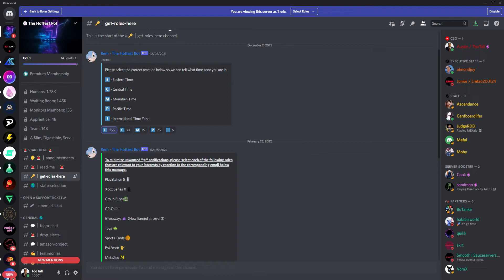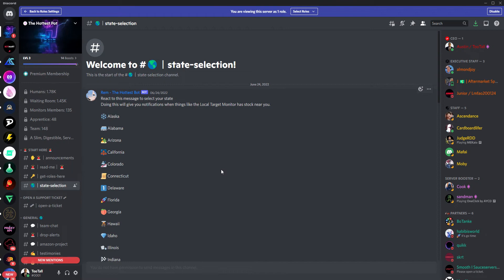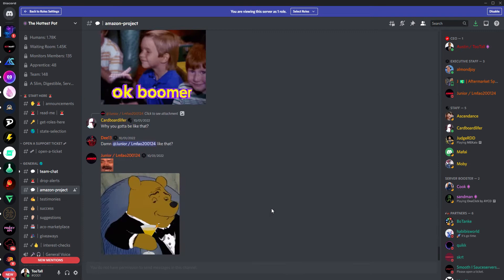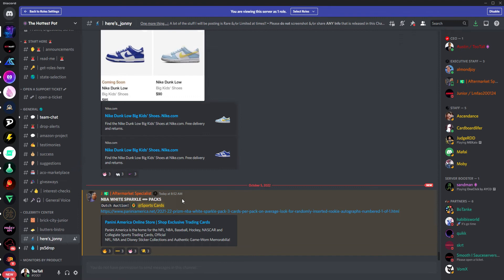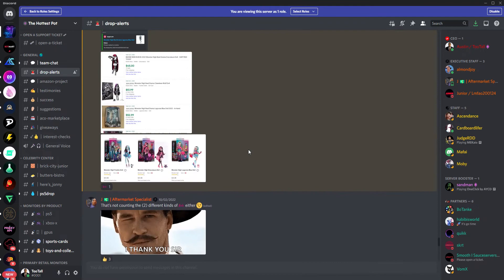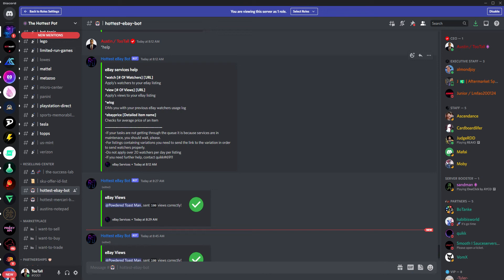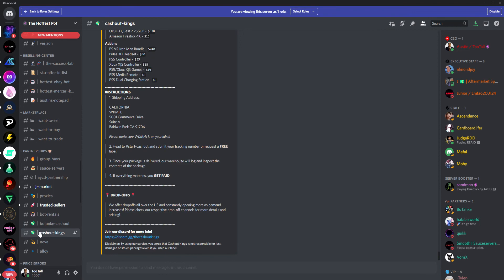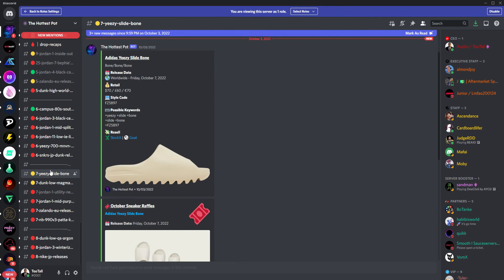The Hottest Pot Cook Group Walk Through - October 2022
Message TooTall#0001 on Discord with any questions.